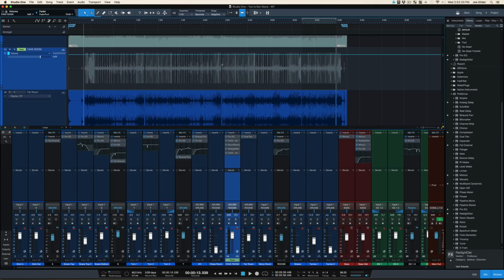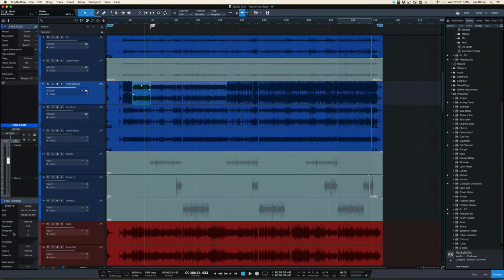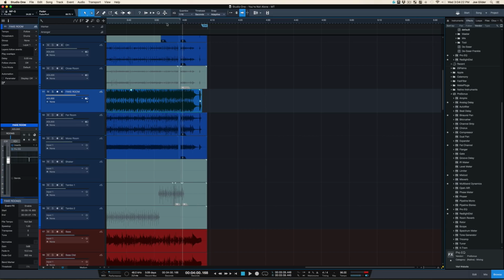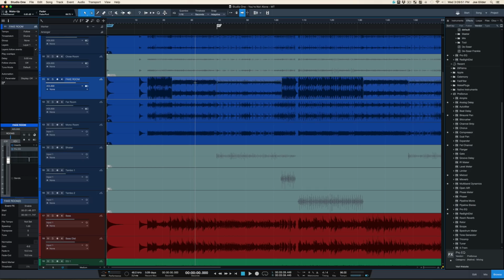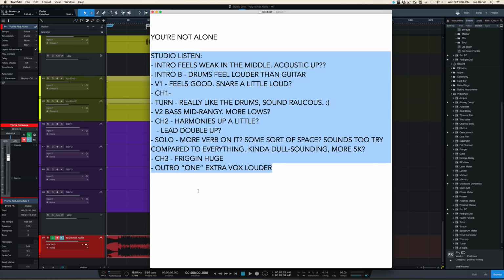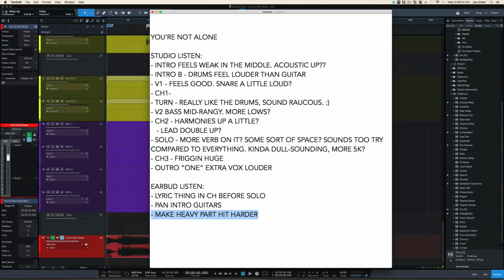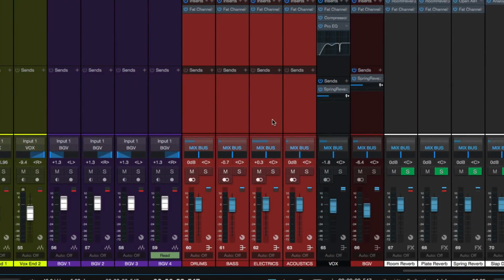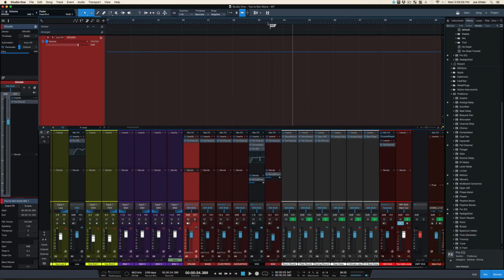How to Make That Intro Hit HARD (Not What You Think) - Season 3, Ep 11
For this season of Mix Together, we’re featuring the band INDECENT SILENCE from Denmark. They graciously allowed us to mix their song “You’re Not Alone.”